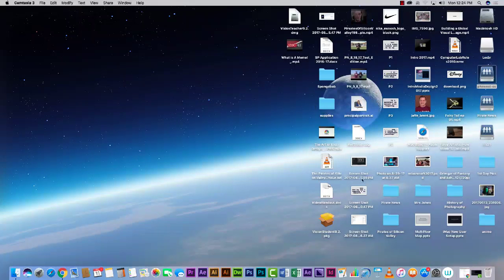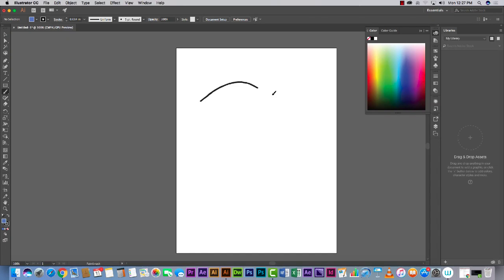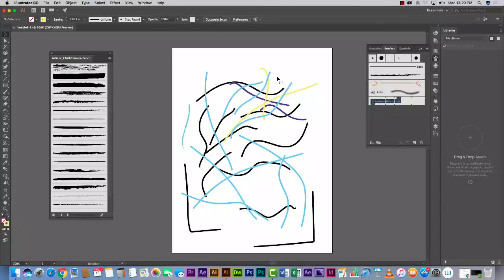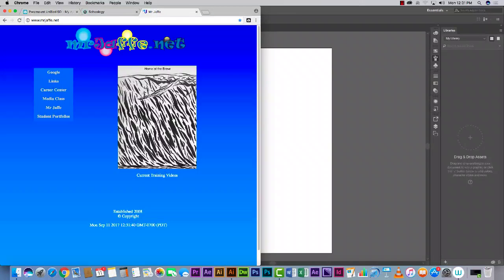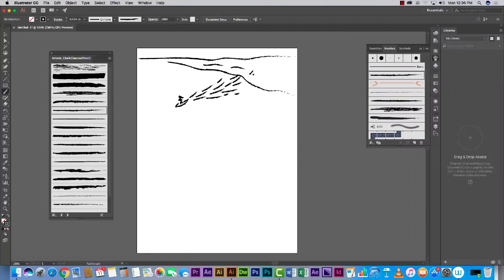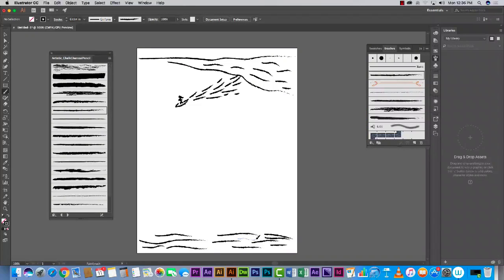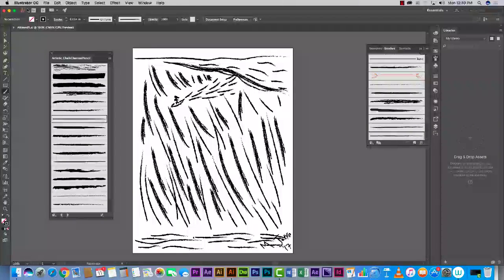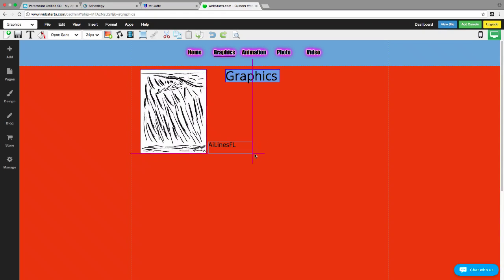AiLinesFL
Use Abobe Illustrator to create a drawing that copies the style of Raymon Pettibon using the brush tool.